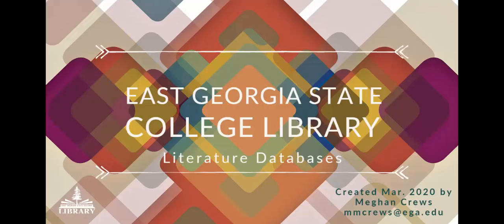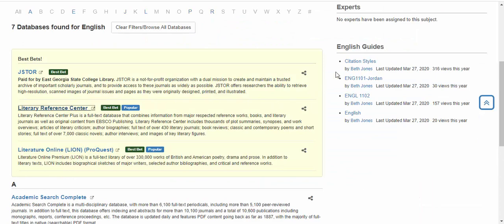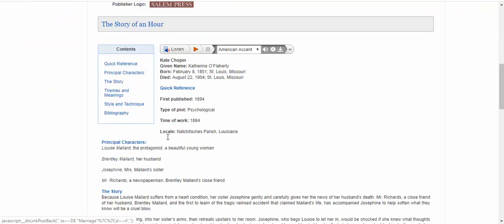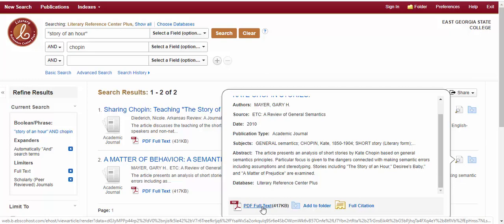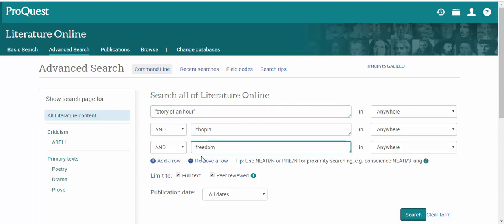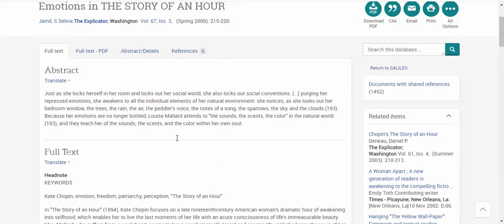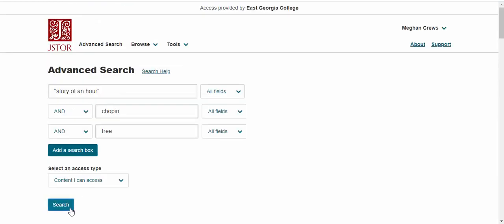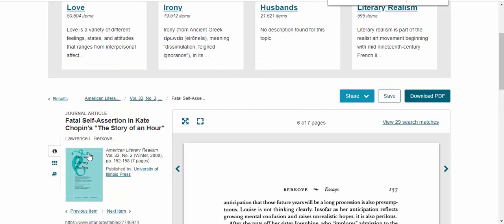Searching Literature Databases Tutorial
Walkthrough of searching three literarydatabases: Literature Reference Center, Literature Online (LION), and JSTOR.